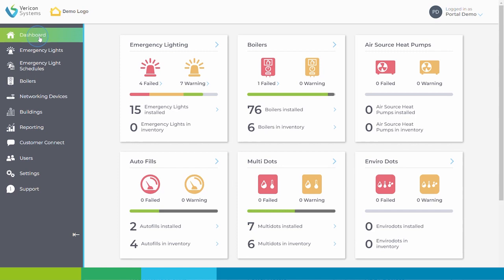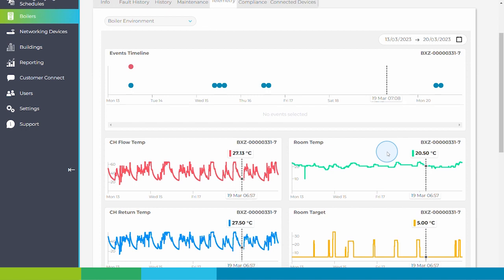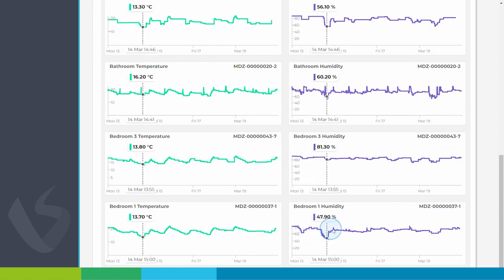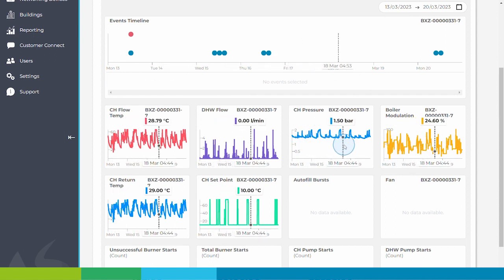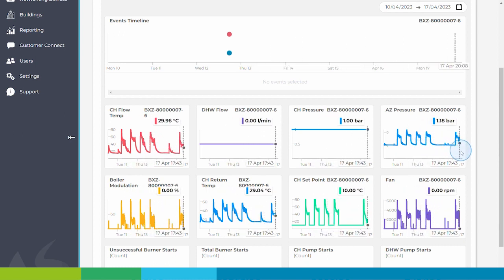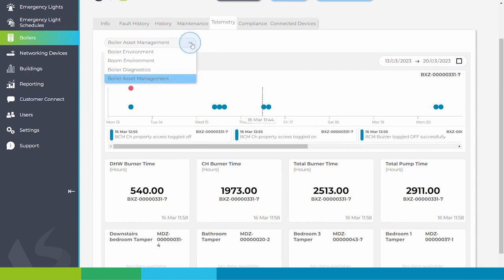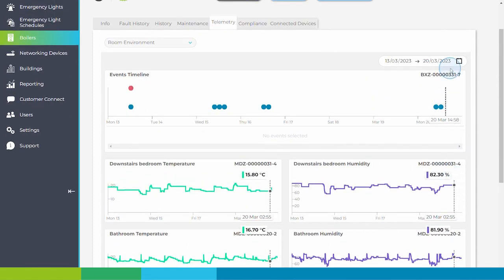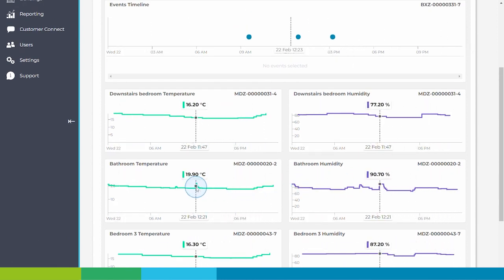4d. Introduction to BCM and Surveyor Cube Telemetry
Vericon Systems, Introduction to BCM and Surveyor Cube Telemetry - see our video library for more support videos.

Vericon Systems provides BCM Boiler Control Modules and EmeRed Emergency Light testing devices.